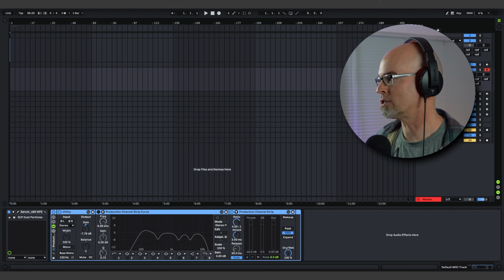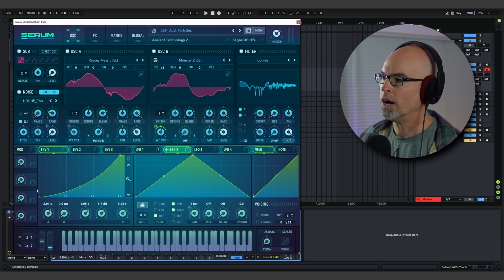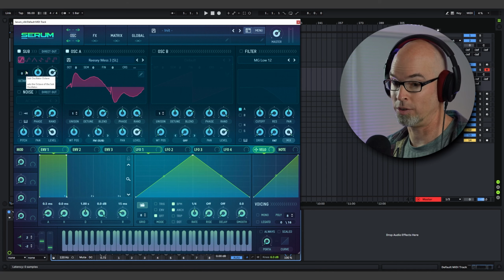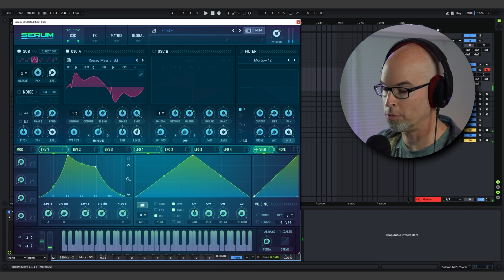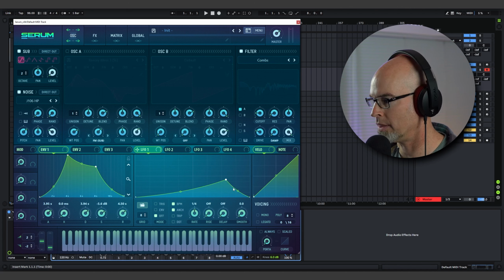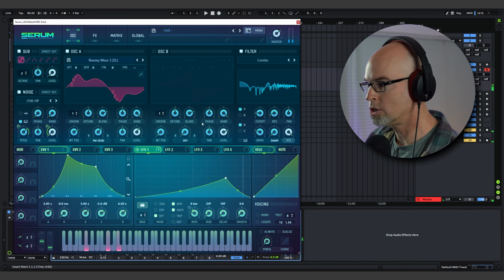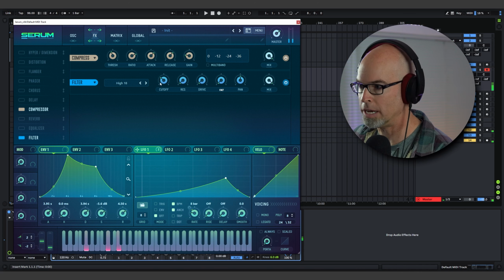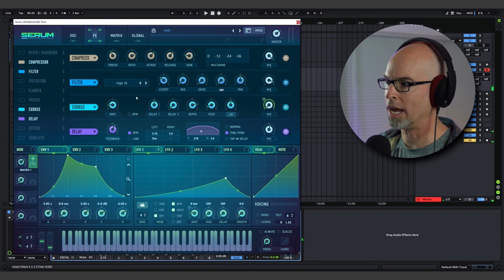SHOCKING Result! FM Style Pad in Serum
FM pads can add detail to the upper end of the frequency spectrum and  allow other elements to shine through such as bass and sequences. Let's make an FM Style Pad in Serum!